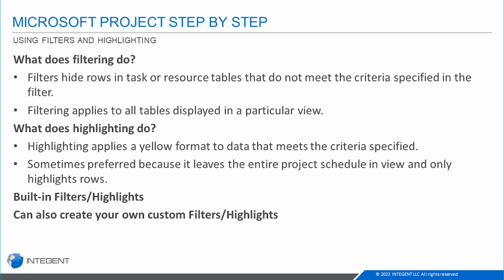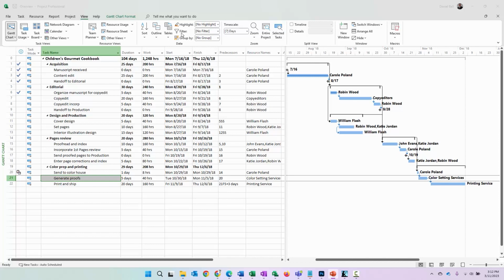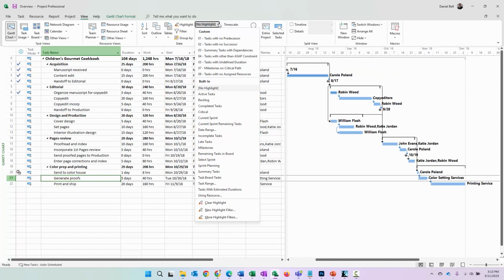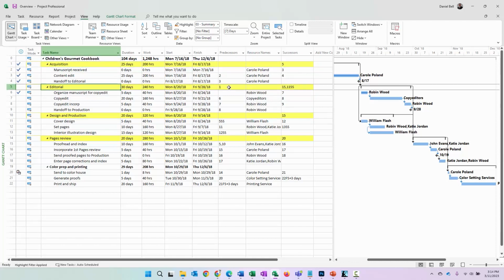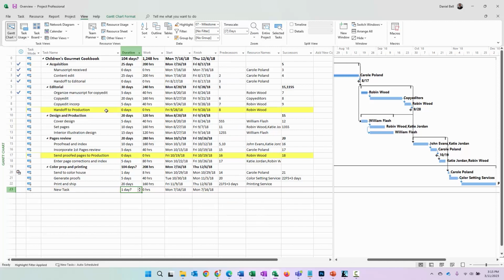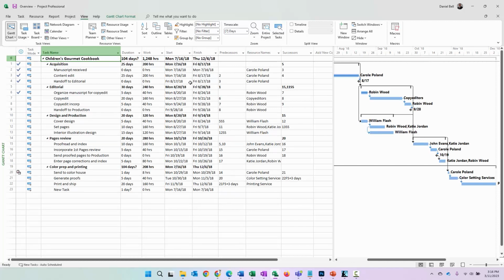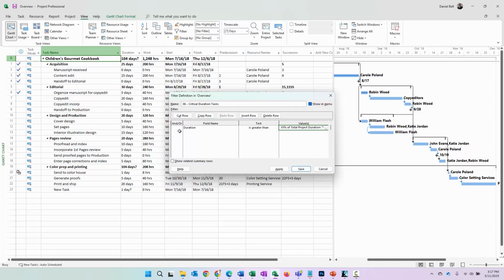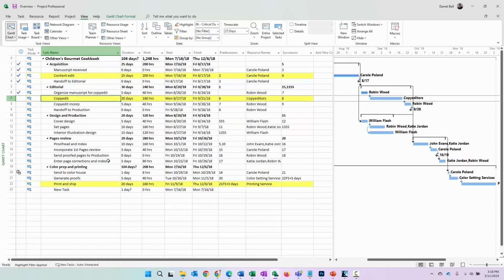Microsoft Project Step by Step: Using Filters and Highlights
How to use and create a Microsoft Project Filter
Microsoft Project filters work on Task and Resource views by filtering out rows based on specified criteria.  The Microsoft Project views will therefore display only the data in which you're interested.  Using a filter with Microsoft Project does not change any of the data in the MS Project schedule.  It merely changes what information from the project plan is displayed.

How to create a filter or highlight
Display the view you want to filter or highlight.
On the View tab, in the Data group, click the Filter arrow and then click More Filters to open the More Filters
Click the New button to create a new filter from scratch.
Provide a name for your filter
Enter the filter criteria you want to use.  If you want the filter to display the summary task rows of the tasks that the filter will display, check the Show related summary rows checkbox.
Click Save.

Different types of view may have filters created for them, such as a Gantt Chart view, task views, and resource views.

AutoFilters and Built-In Filters
AutoFilters can be used in MS Project views, like in Microsoft Excel. However, the real power is from the built-in. And if the built-in filters do not meet your needs, you can create custom filters.

Highlighting
A similar feature filters is highlighting.  If you recall, filters hide data, whereas highlighting merely highlights the information that meets your criteria in yellow.  Other than that, the features are extremely similar.

I personally enjoy using the highlight feature. It is helpful in many scenarios. Having the entire project management schedule in view allows me to see the entire context.

If you want to view Microsoft Project Milestones or Microsoft Project Critical Path, use highlighting. This will keep the entire schedule present and emphasize the Milestones or the Critical Path.

Using a filter to highlight milestones is quite often helpful in realizing when to add a milestone.  For instance, to denote completion of a deliverable.  Create a milestone to show completion of a major event or deliverable.

Alternatively, if you want to see a task on the critical path, it's sometimes helpful to use a filter to remove the excess noise.  Then you can easily see the Microsoft Project view critical path.

Note that your custom filters will not appear in the custom filter section if the view does not support them.  Creating a filter using predecessor on a Task Usage view will not be visible on a Resource Usage view. Predecessor is not available on the latter view.  Generally you will need to create specific filters for different types of view.